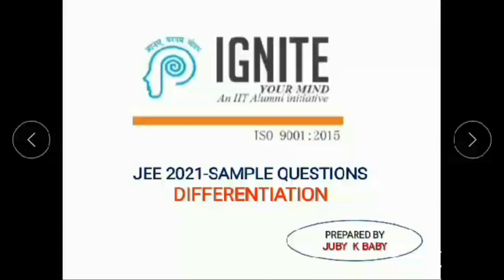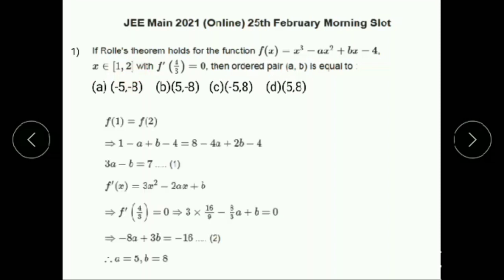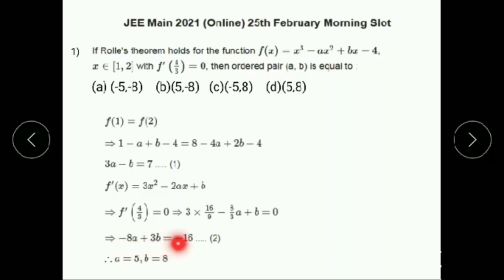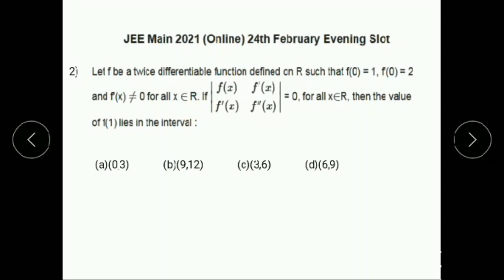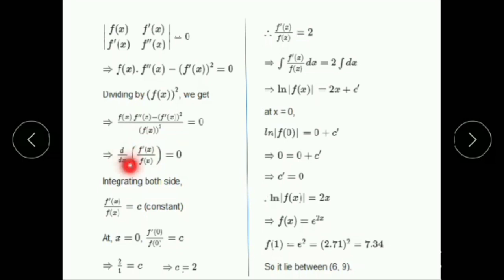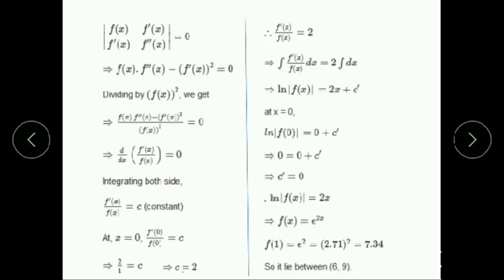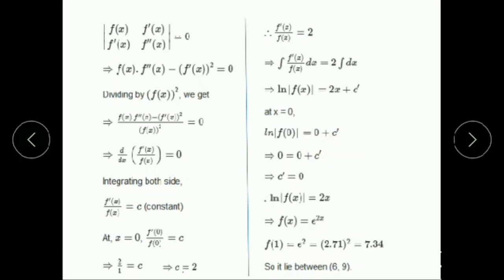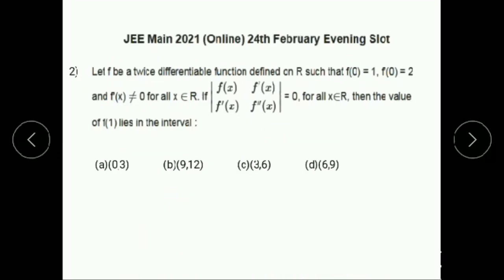JEE B. Arch Maths - Differentiation